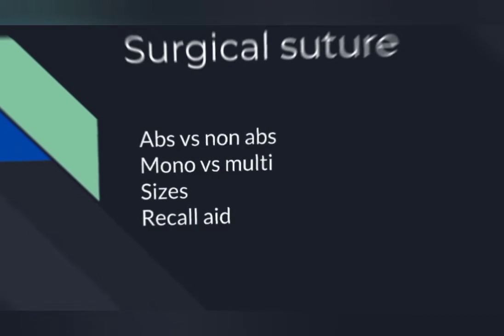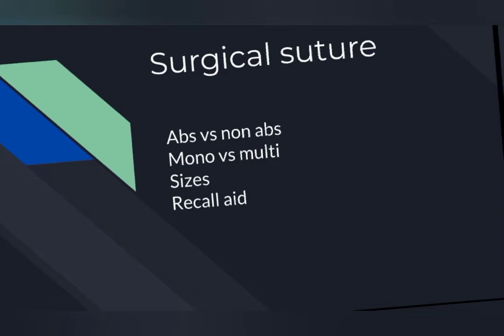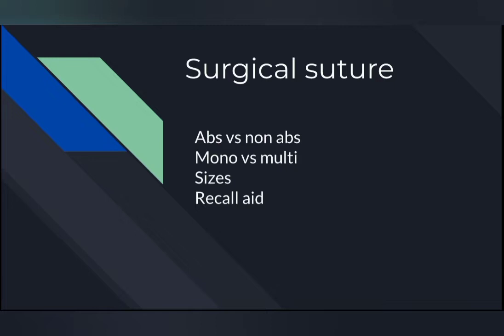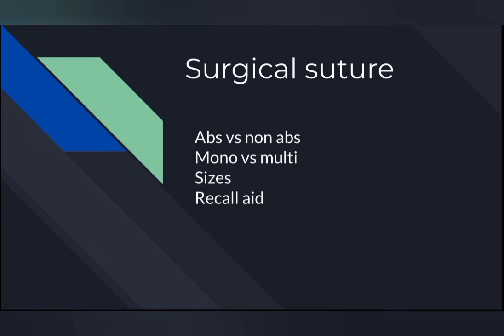Suture Material - Logical